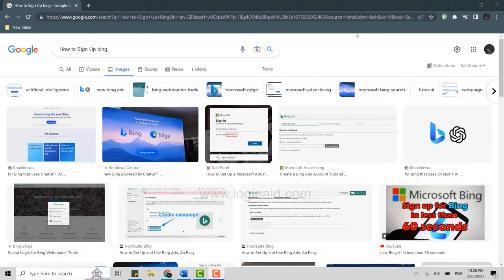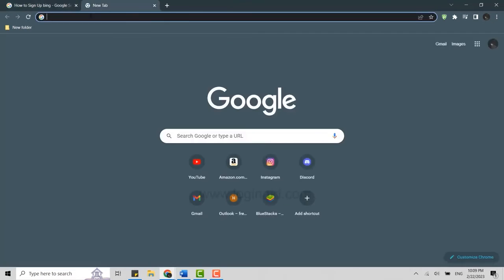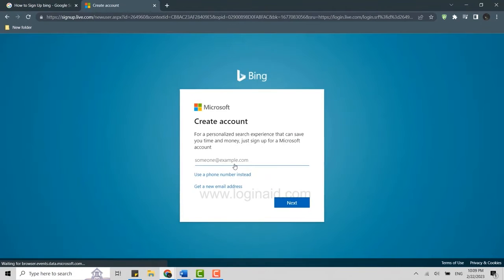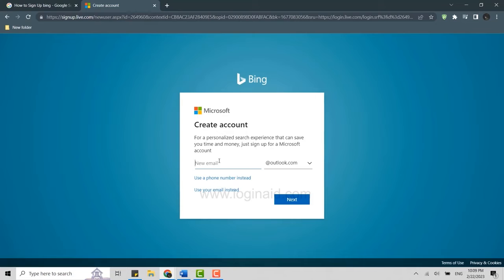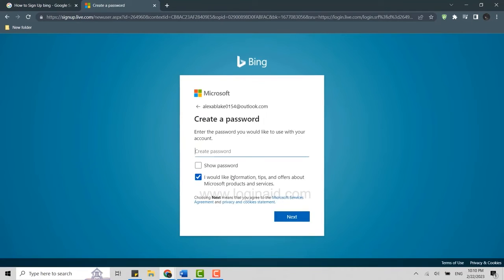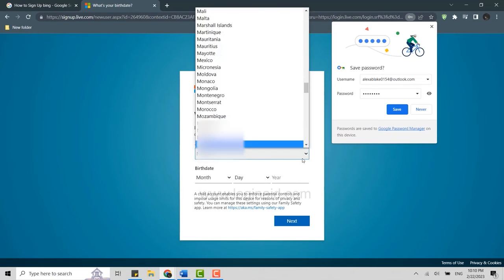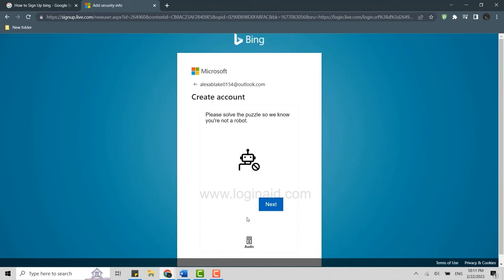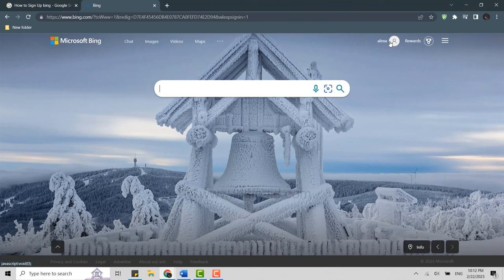Bing Account Registration, Sign Up Guide 2023 | Create Microsoft Bing Account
A video guide for the process to create an account on Microsoft Bing.